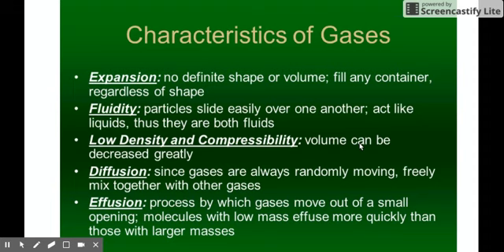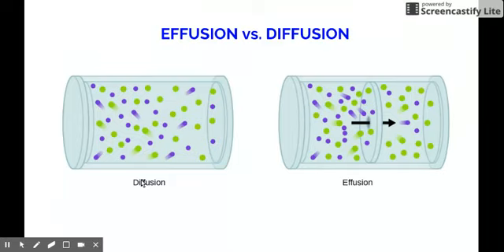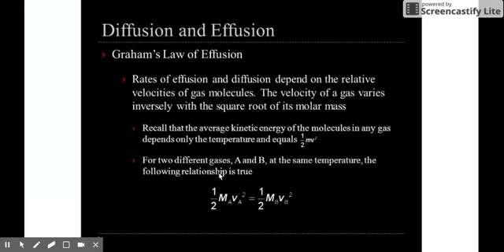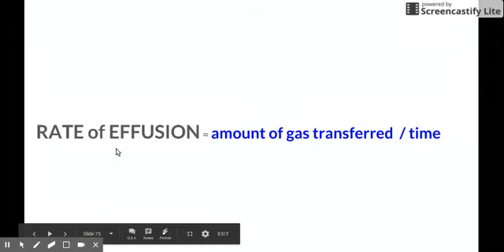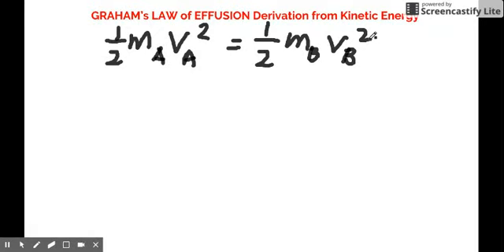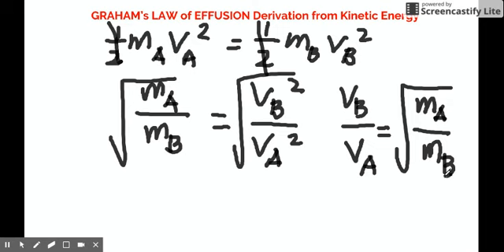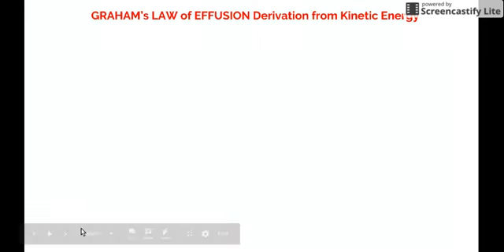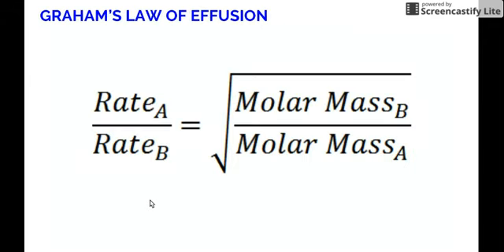Graham's Law Concepts